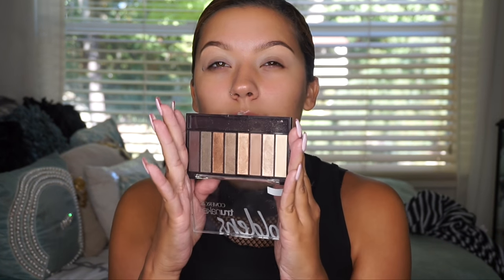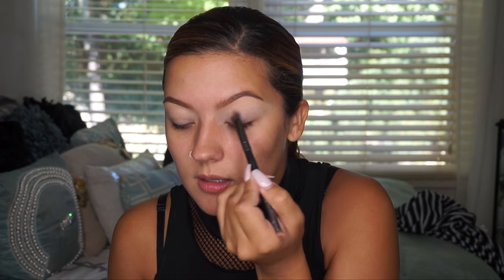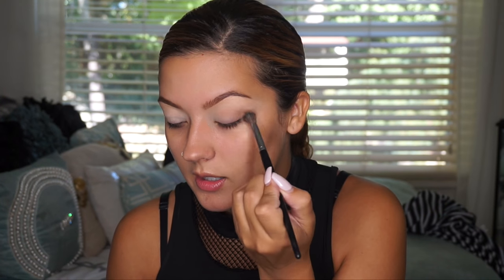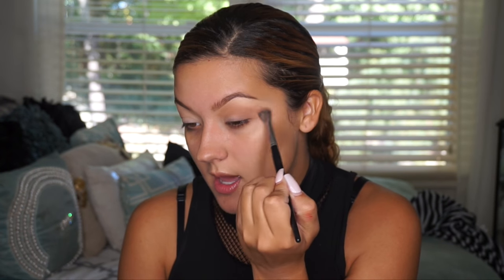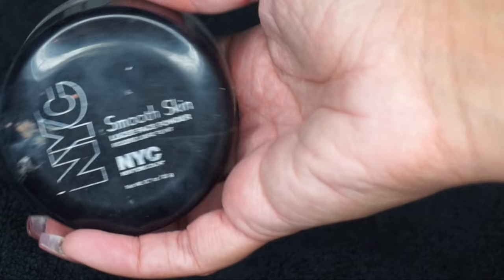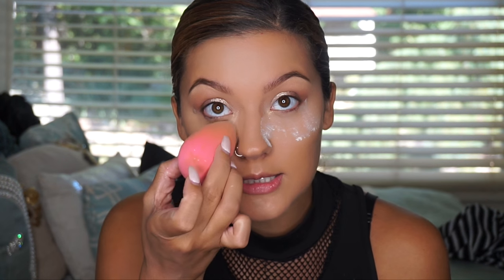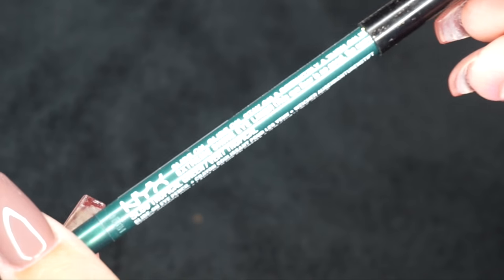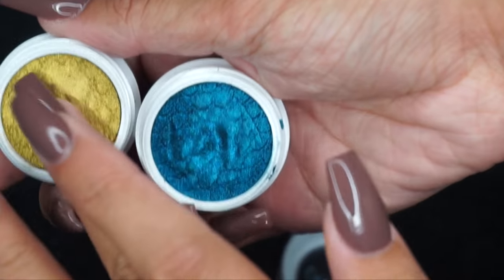Homecoming 2016 makeup using all affordable products!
Hey guys!

Hope you enjoyed this homecoming tutorial!

Products used:

- Too Faced Shadow insurance (Suggestion: Milani Primer)
- Covergirl Truenaked Goldens palette
- Revlon Photoready Eye Art in Twinkling Topaz
- Colourpop Coconut and Telepathy shadows
- NYX matte liquid liner
- Ardell Glamour Whiskies
- Maybelline Fit me Foundation in 310 and 322
- Urban Decay Naked Skin Concealer in Med. Light Neutral (suggestion: Maybelline Fit me Concealer)
- NYC Smooth Skin primer
- NYC Sunny bronzer
- NYX blush in Pinky
- Makeup revolution highlighter in Radiant Lights
- NYX lip liner in Light brown
- Maybelline vivid matte liquid in Nude Flush
- NYX butter gloss in Creme Brûlée